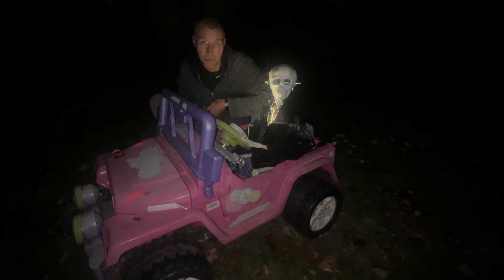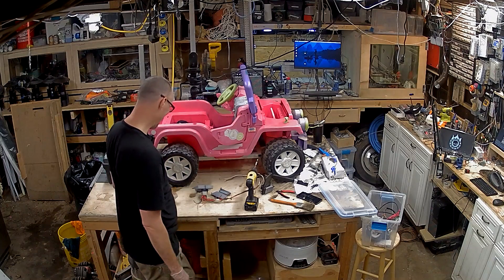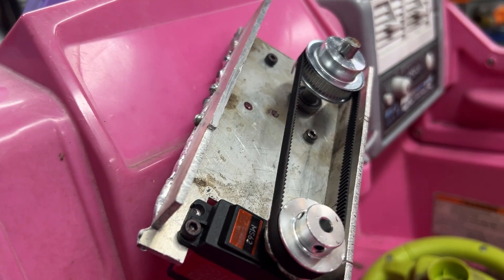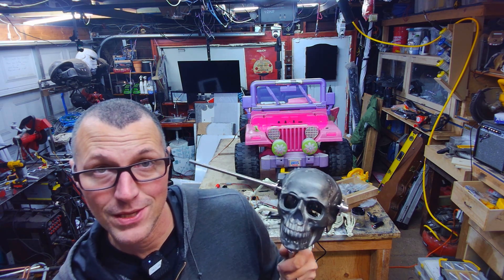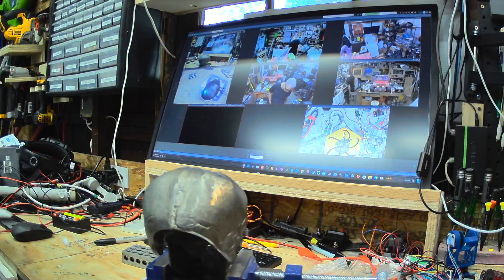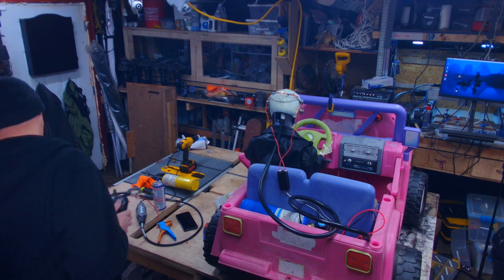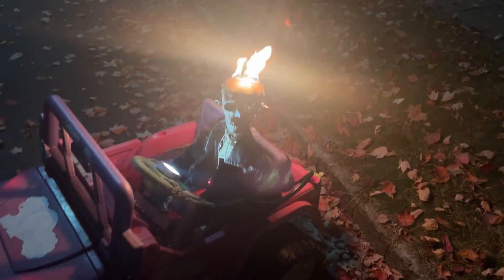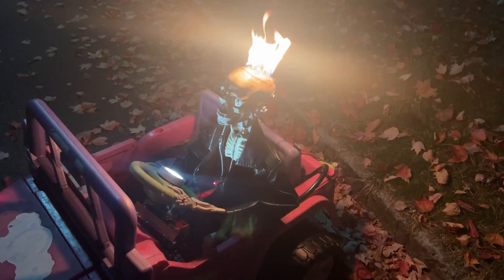Winning Halloween Ghost Rider FPV!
Watch me use a FlySky RC remote receiver, an esp32, high-current motor drivers, servos, an FPV camera, and a little pyrotechnic magic to upgrade this Power Wheels to an RC pan-tilt FPV Halloween beast. This project covers electronics, aluminum tig welding, robotics, gas solenoid valves, and high-voltage transformers. I call him Ghost Toddler.

00:00 Intro
00:45 RC Control
01:26 Examining the Patient
02:18 Pandering
02:44 High Current Drivers
02:57 First Success
03:45 Servo Steering
04:51 Adding a Skeleton Driver
05:44 The Servo Skull and Pan-Tilt FPV
07:16  Taunts from Tomasz
07:58 Pediatric Spinal Surgery and Skull Demo
08:49 Plumbing Propane
10:12 Testing Everything
11:02 Anticipating Comments
11:24 First Test!
13:47 Visiting an Elementary School
14:28 Kindergarteners chanting "FIRE"
15:57 3AM Halloween Footage

BTS7960 motor driver
8mm ID Thrust Bearings
8mm Flange Shaft Coupling
GT2 10mm Belt Width Toothless Idler Pulleys
35kg*cm Servo
80A Circuit Breaker
1/4 inch male NPT x 1/4 inch female NPT Brass Needle Valve
22awg Servo Wire
GT2 40tooth 8mm bore Pulley
Timmy's Skull